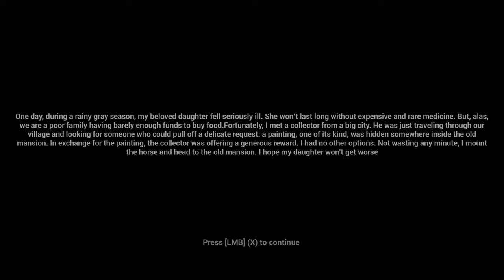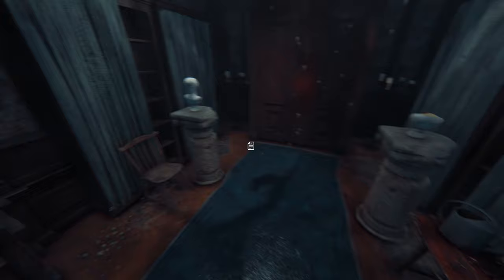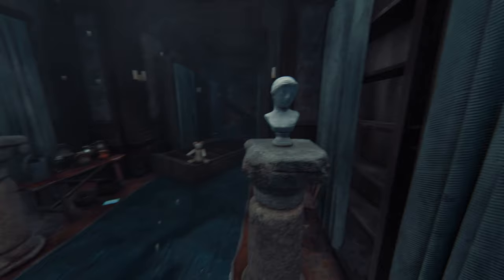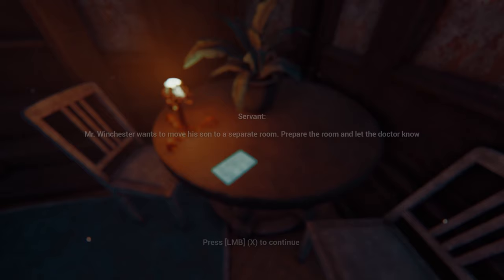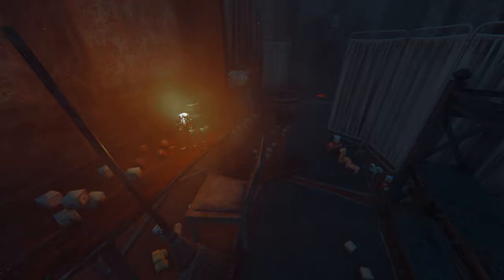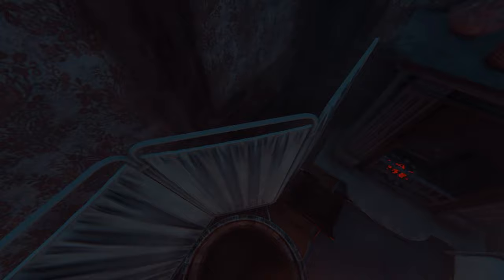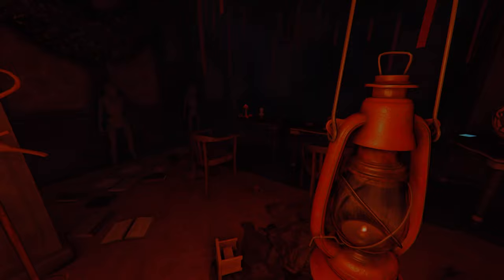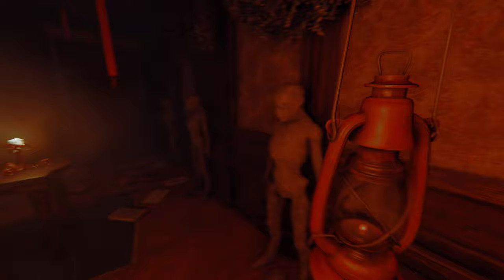I know who is behind all this | Uninvited Guest Full Game Playthrough EP1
Our daughter is sick and we're poor, so what do we do? We go into an old creepy mansion after a "Traveler", tells us to retrieve a painting he wants.

This will not end well!